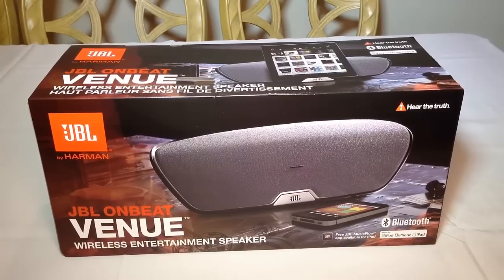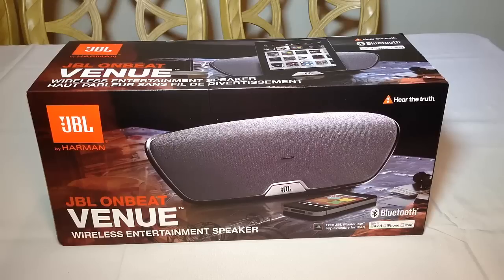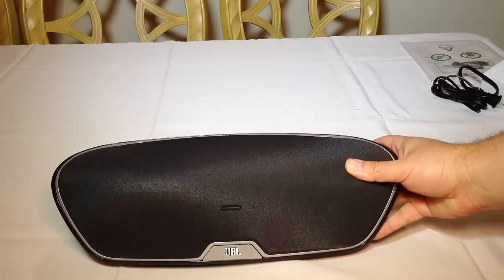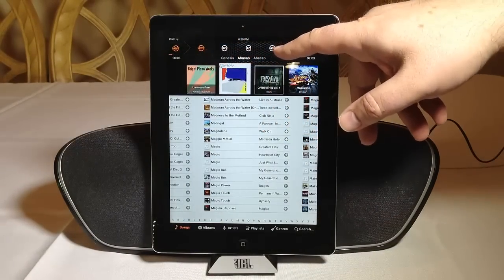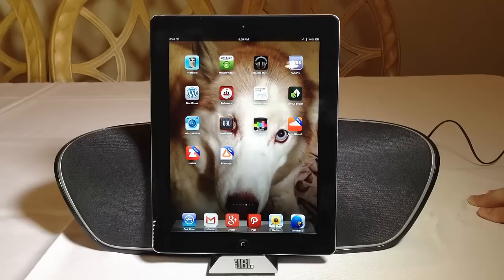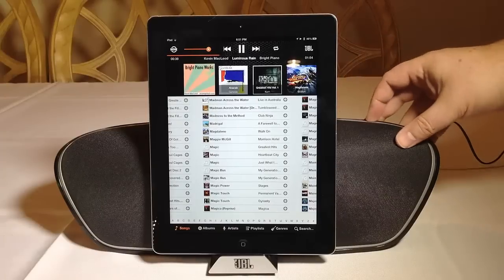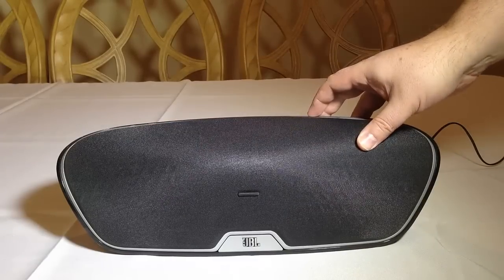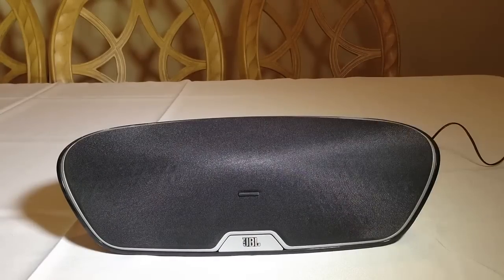JBL OnBeat Venue Review